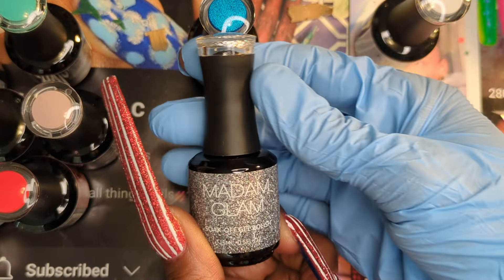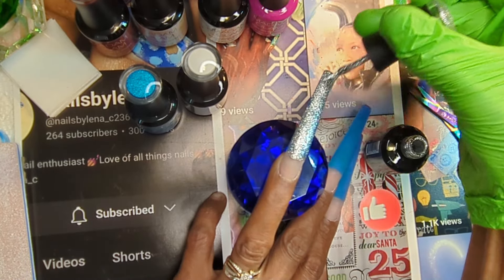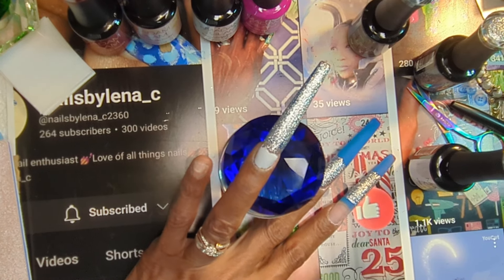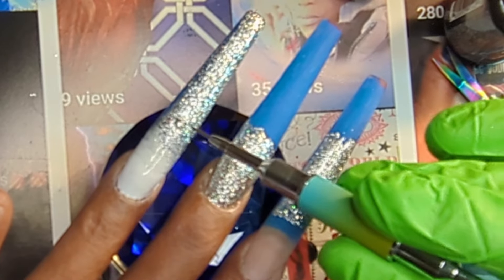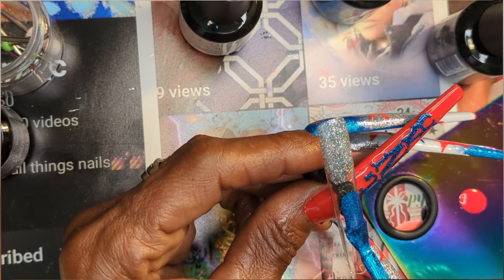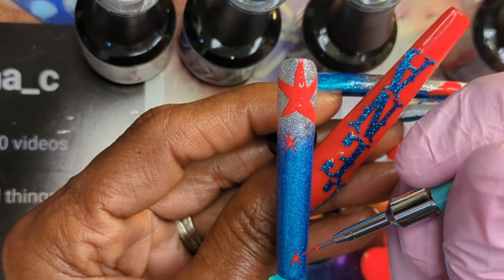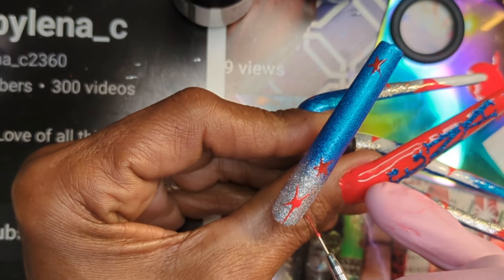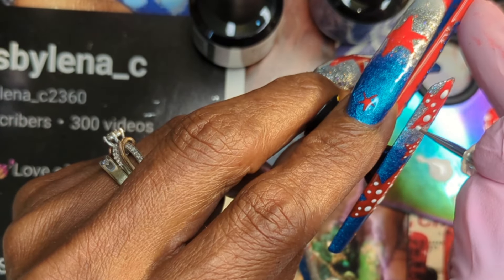GLAM IN THE U.S.A.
Hello everyone! 💚 Today is a PR video🤸🏽‍♀️🫶🏽
I'll be creating a set with my amazing colors
I have received from non other than❤️‍🔥💚🫶🏽

EVERYTHING👇🏽 YOU 👇🏽NEED FOR👇🏽 A MANI 👇🏽
PRODUCT USED CAN BE 👆🏽 FOUND IN LINKS ABOVE

MY CODE IS✨⭐💫
🫸🏽Lena35 🫷🏽